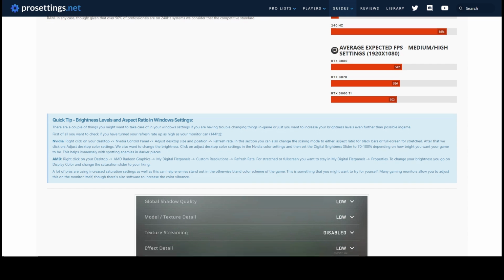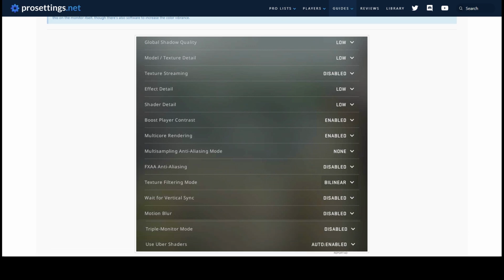Interview with Esports Pros About Their PC Setups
I journeyed to Dreamhack Dallas to watch the Intel Extreme Masters Counter-Strike tournament and ask the eSports players what resolutions, settings, and refresh rates they play with.

Should you go with Intel or AMD?  AMD 6800 XT or Nvidia RTX 3080?  360Hz Monitors? We ask the pros from G2, BIG, and Furia what they use and how they get good.

Link to my Twitch channel! - I stream Wednesday and Saturday nights

00:00 Tizian from BIG
4:28 m0NESY from G2
9:50 Furia's Coach
15:20 My Takeaways